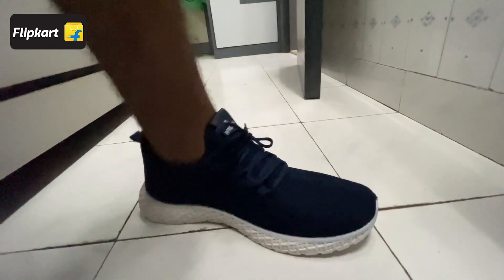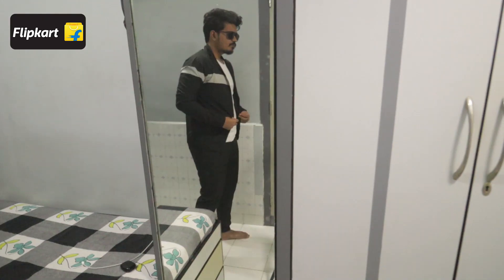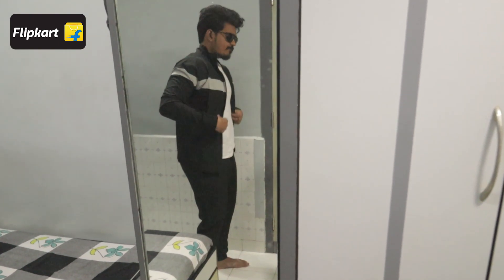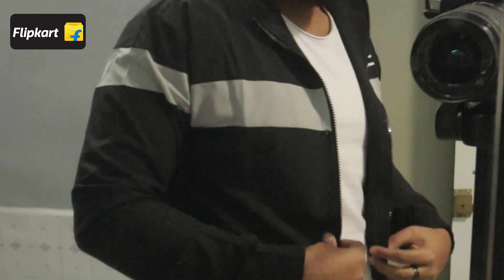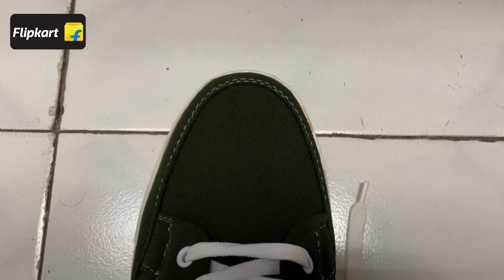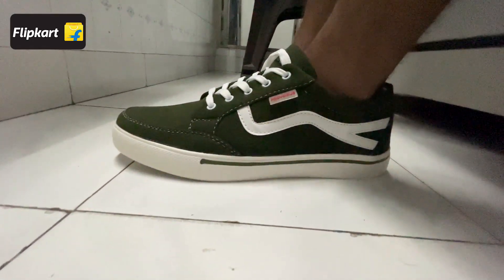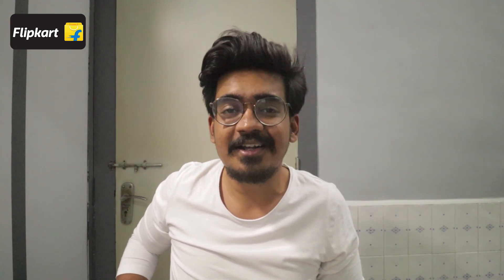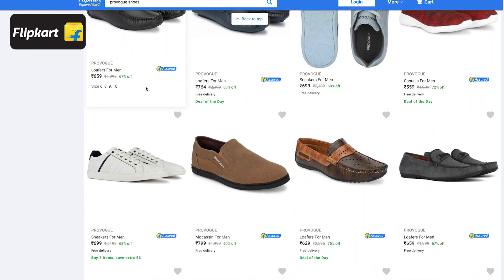BECOMING A FASHION INFLUENCER pt2 | Winter haul